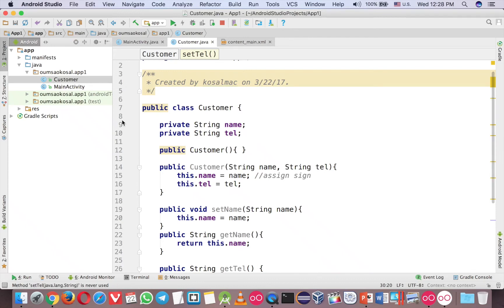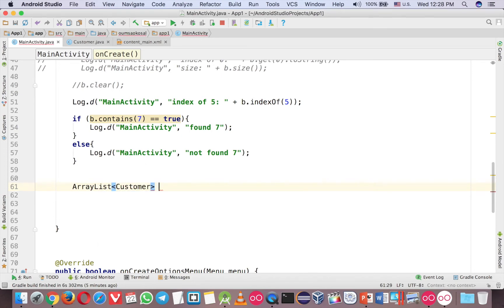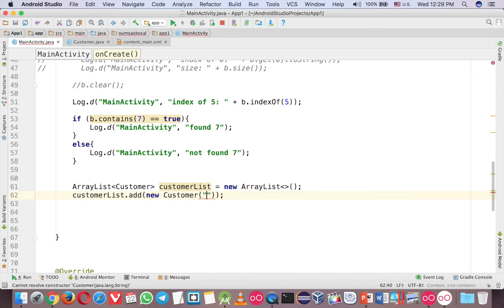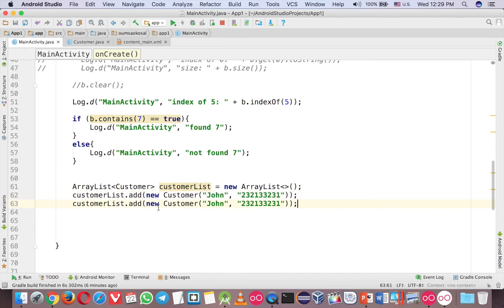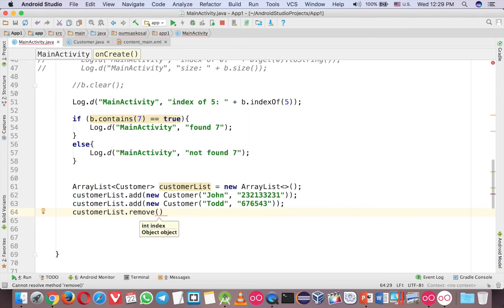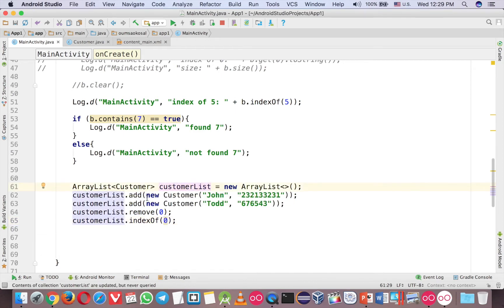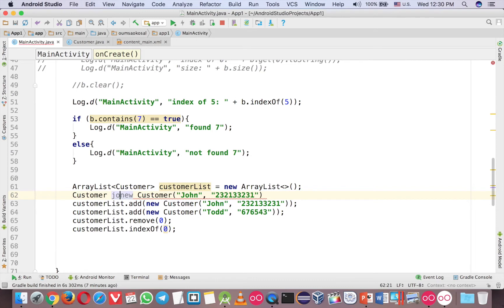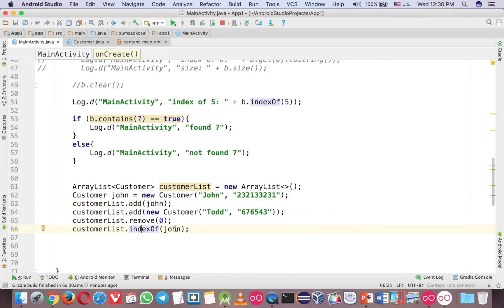Java Programming for Android: How to Use ArrayList, Part 2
This is a tutorial of How to Use ArrayList part 2 in the series of Java Programming for Android Studio. In this video you will learn all the important concept and main useful methods for ArrayList.

Oum Saokosal